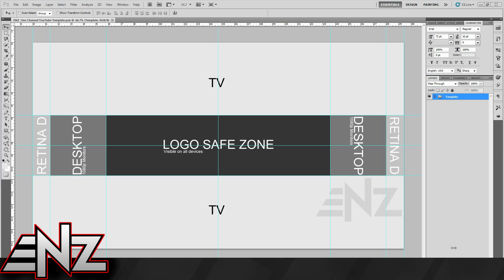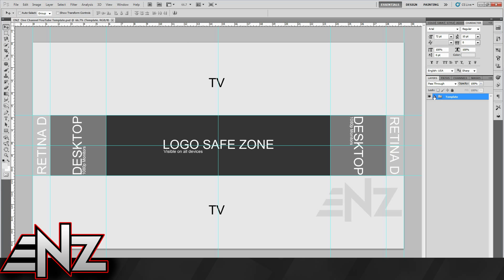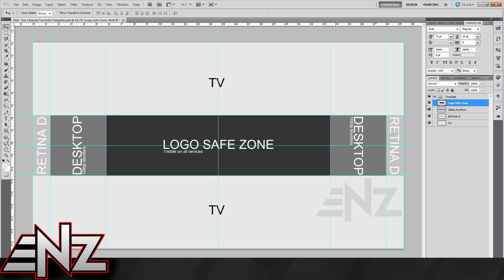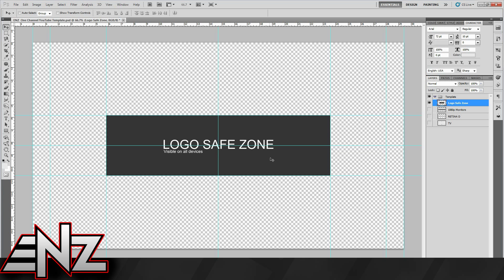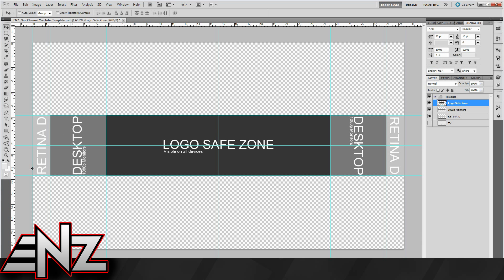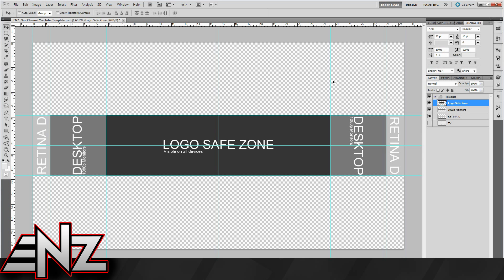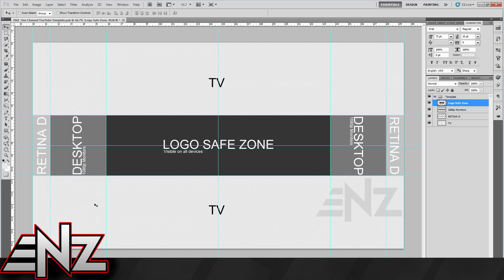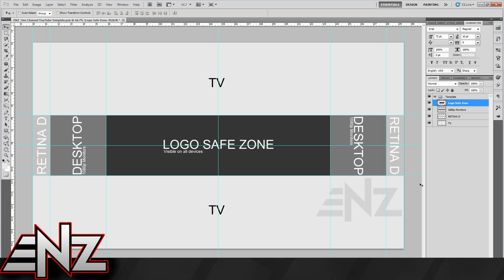ENZ - YouTube 2013 "One Channel" Template Give Away + New ENZ Logo!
Hello, I have returned well at least I hope I have. I have been lacking in motivation lately and that is why I haven't been uploading as much as usual but hopefully I will get some more support :). Like for new 2013 ENZ logo?